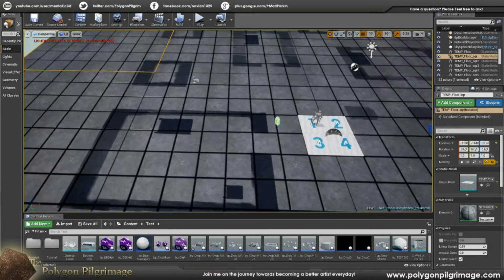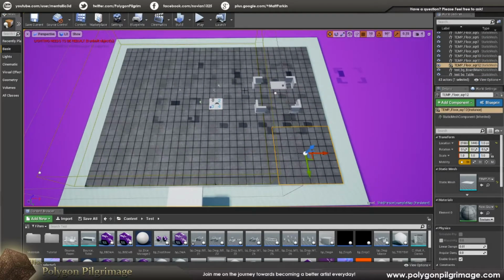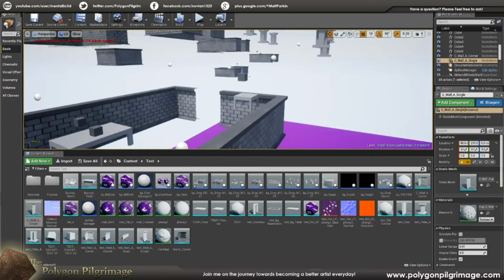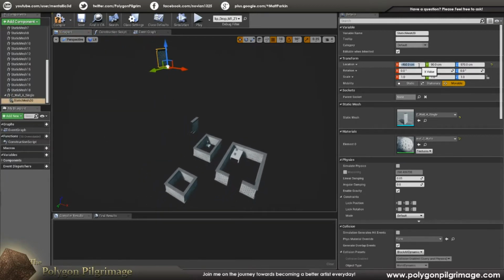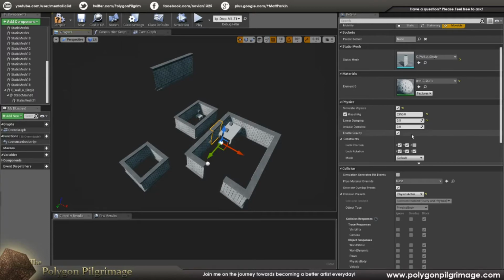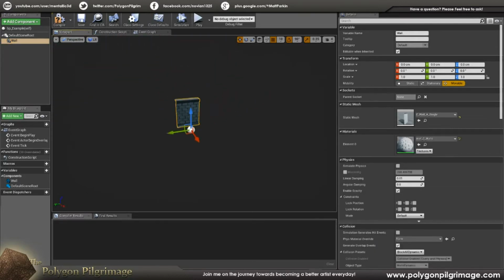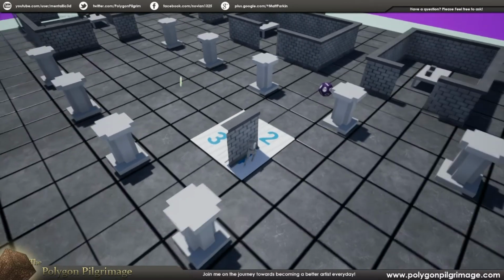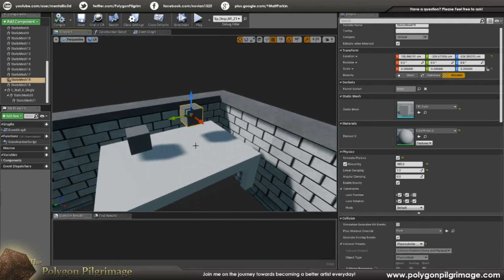Unreal Engine 4 - Drop-In Level Assembly!